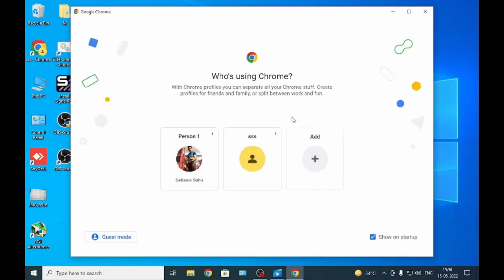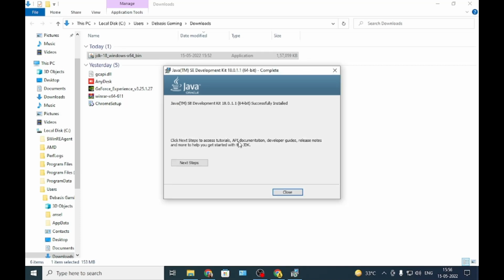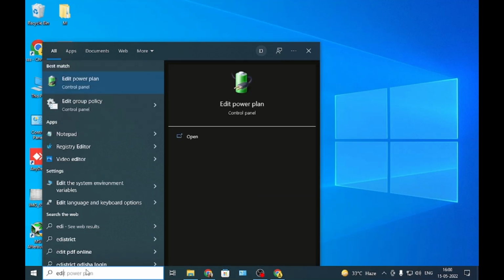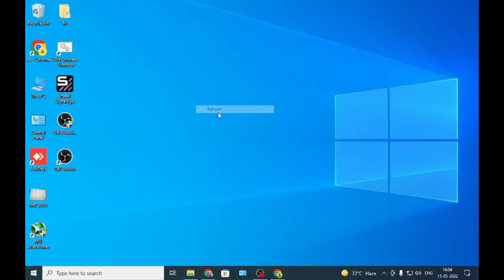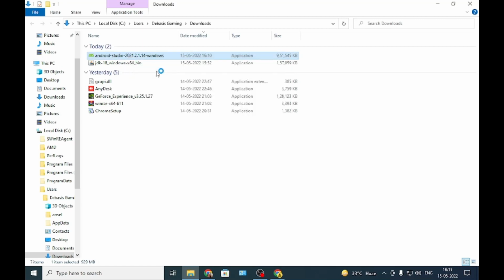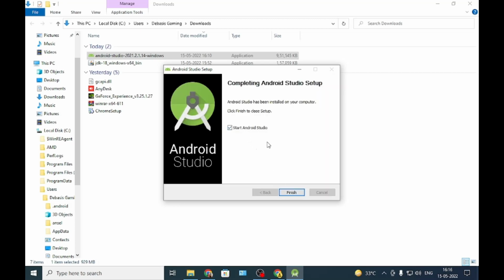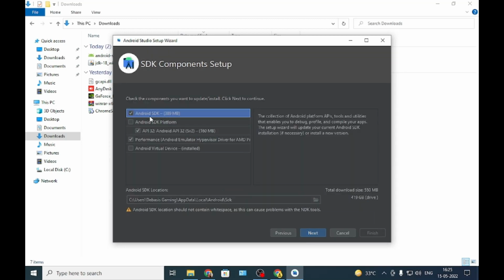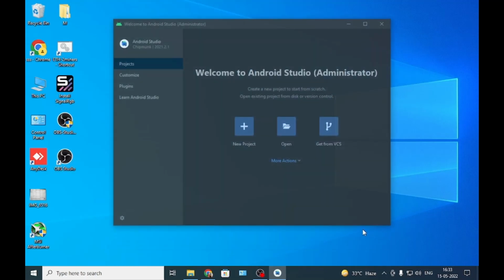Install Android Studio in WINDOWS 10 - Full Tutorial 2022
Hello everyone, I will be making Android tutorials on making real-time applications and other informative content.